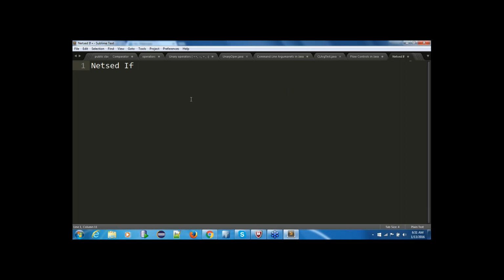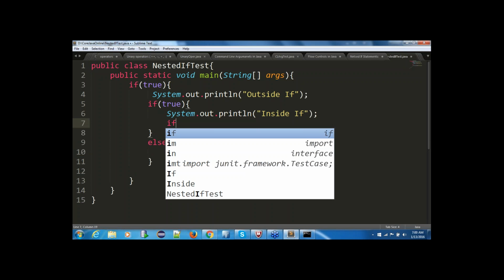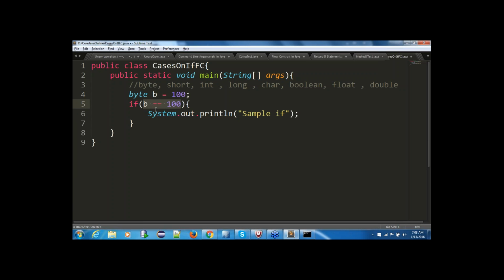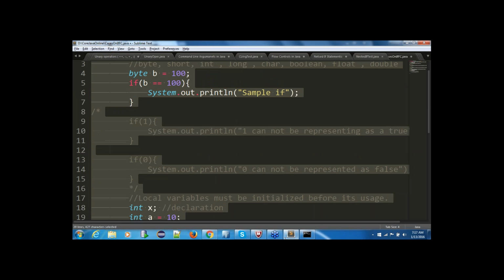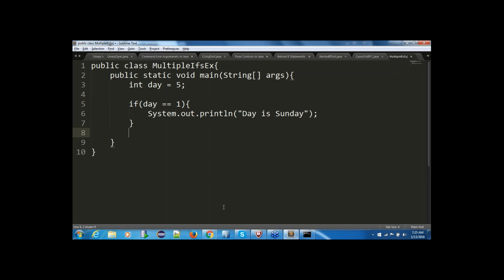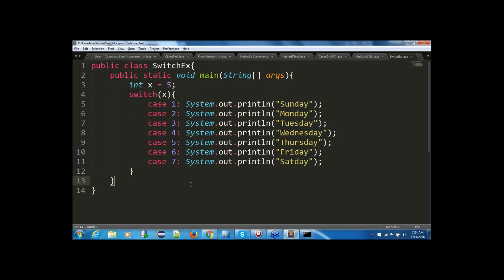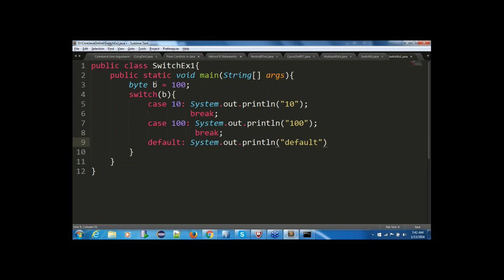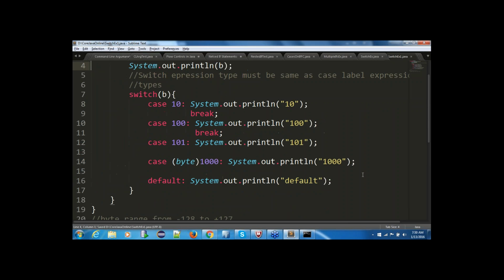2016 01 13 06 51 Core java Flow Controls session2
This vedio explains the Nested if else statemnts in java and introduction to switch statement.